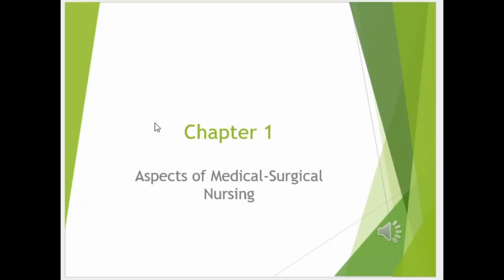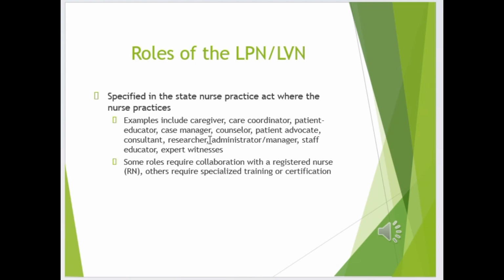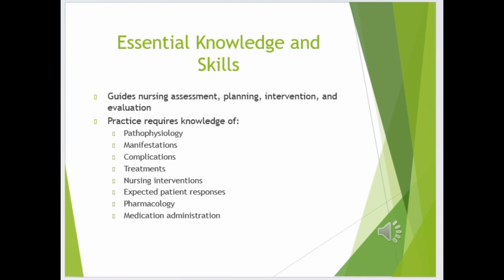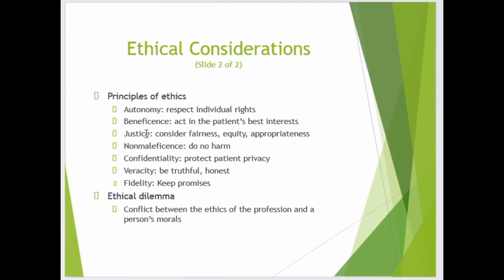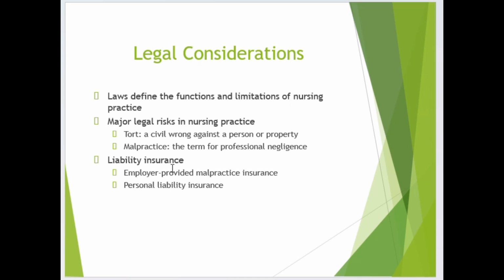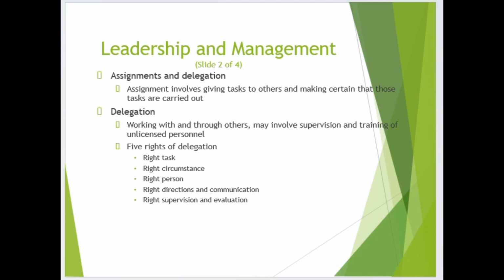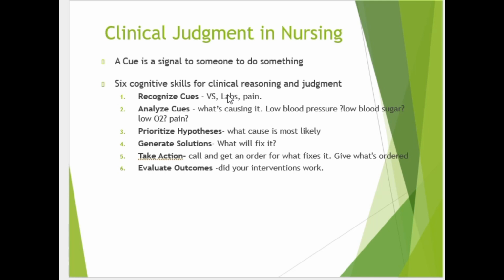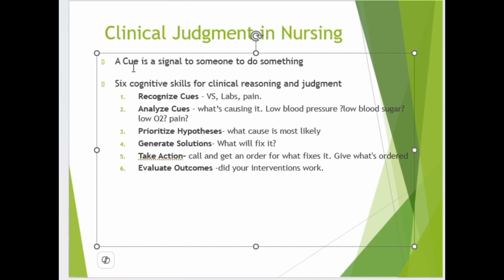Chapter 1 Med-Surg I youtube